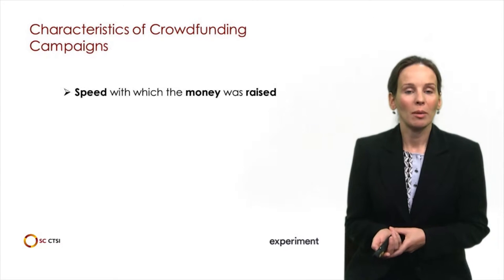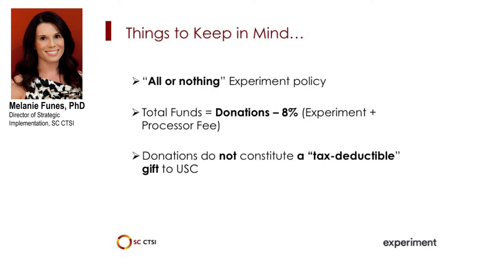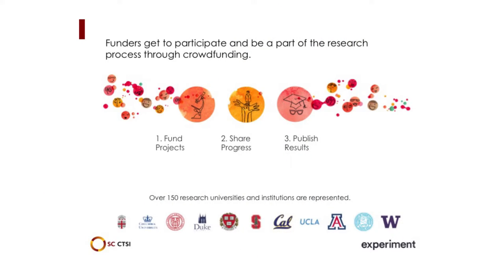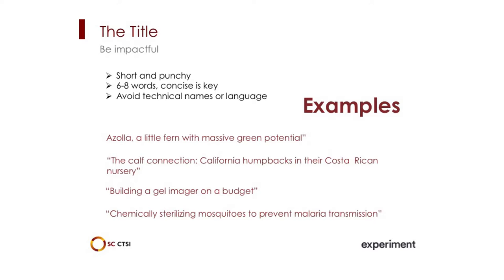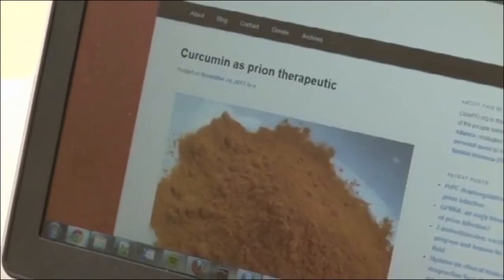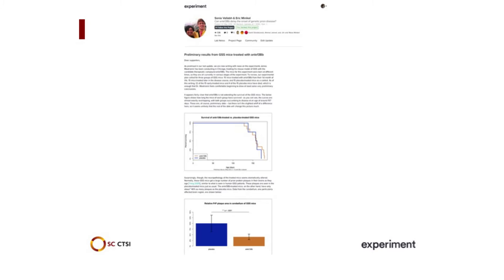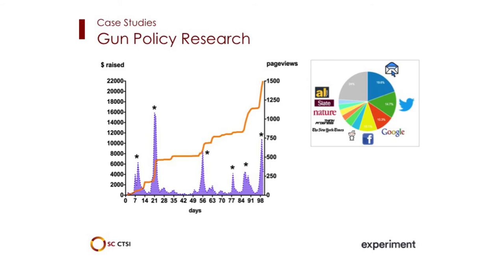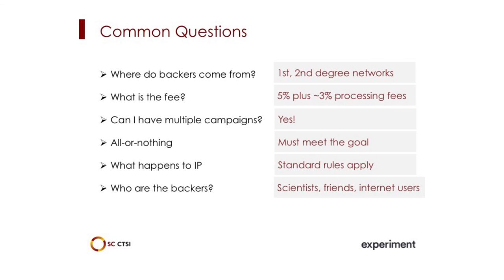Digital Scholar Workshop 2: Leverage Science Crowdfunding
In this workshop, you will learn how to leverage crowdfunding to obtain seed funding. Science crowdfunding is an alternative approach that couples storytelling, fundraising, outreach and networking. Scientists in academia and the private sector have already successfully used it to supplement and substitute grants.
Participants will get an overview of various crowdfunding approaches and receive hands-on training, allowing them to apply the new knowledge to advance their specific research and career goals. The training will have a special focus on clinical and translational health sciences.

To raise seed funding, you will have the opportunity to develop a crowdfunding campaign with the Experiment team, post your campaign on the Experiment online platform and get marketing support to help achieve your funding goals.

Instructors:

Katja Reuter, PhD, director of Digital Strategies and the electronic Home program, Southern California Clinical and Translational Science Institute (SC CTSI)

Melanie Funes, PhD, director of Strategic Implementation, associate director of Research Development, SC CTSI

Denny Luan, Co-founder and CEO, Experiment, a crowdfunding platform for science research

Andrew Wong, director of partnerships and operations, Experiment